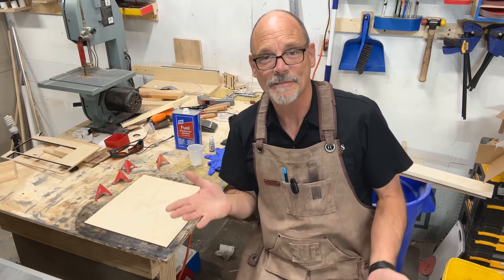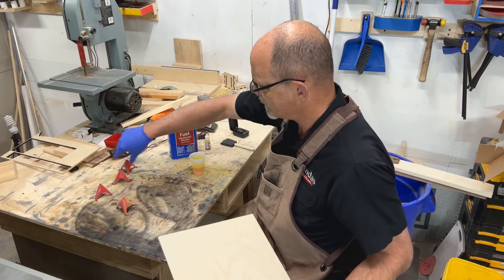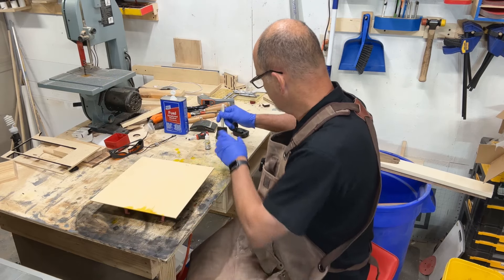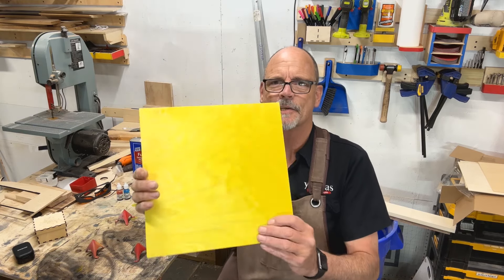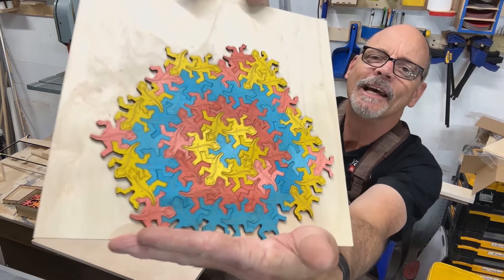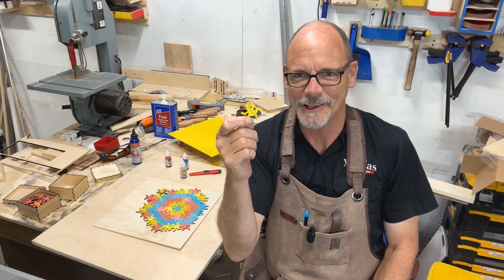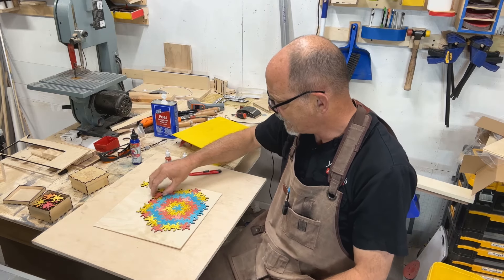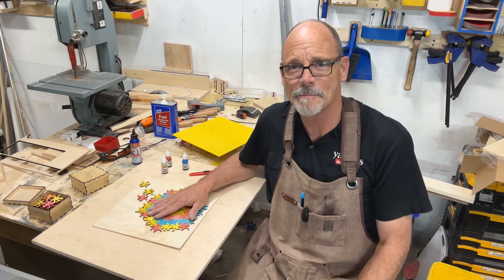Using alcohol inks as wood stains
As requested, here is a video showing the use of alcohol inks as a wood stain.  In this case we’re using the inks to stain pieces for a laser cut puzzle, one of our best sellers.